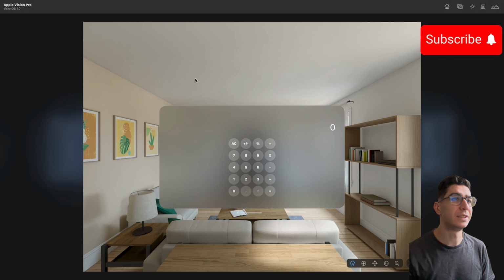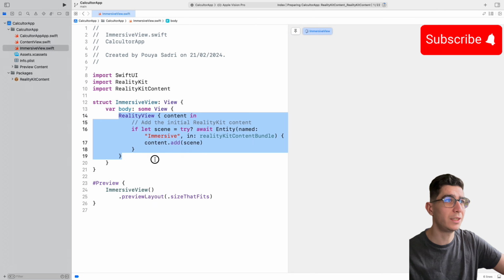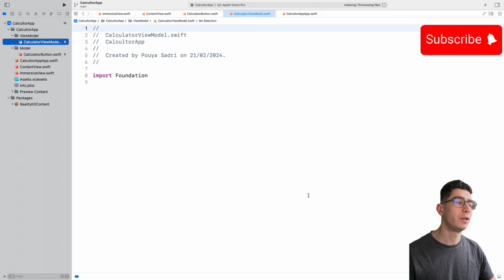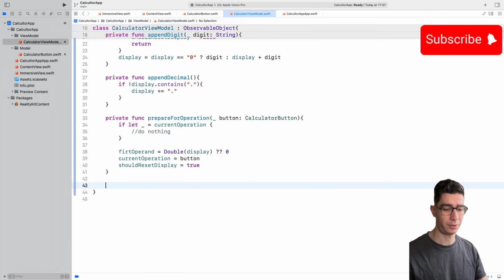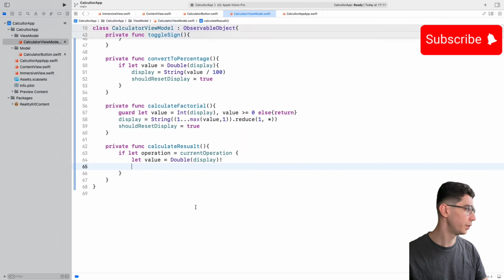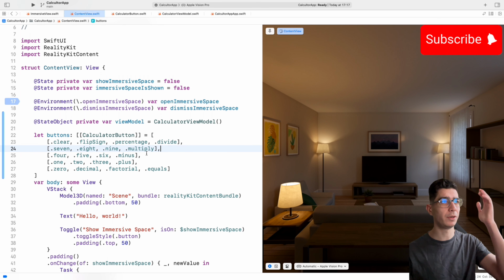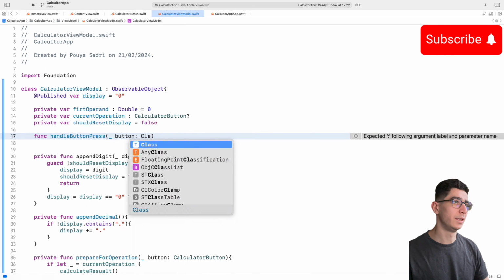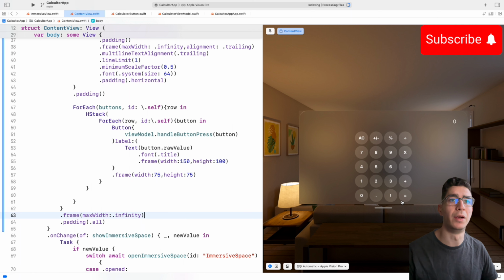Don't Miss Out! How to Build a visionOS Calculator App with Swift UI with MVVM architecture [2024]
Hey there, future visionOS gurus! 🚀 Ready to jump into the exciting world of visionOS app development? You're in the right place! We're cracking the code on how to whip up a slick calculator app tailored for visionOS, using the cool Swift UI and the savvy MVVM architecture. It's 2024, and it's time to level up your game with our laid-back guide.

Whether you're just starting out or you're a coding ninja looking to get hip with the latest in visionOS and vision pro, this tutorial has got you covered. We're diving into all the juicy details of visionOS, making it super easy (and fun!) to follow along. You'll be bossing vision pro apps in no time!

We've got plenty more where this came from, so stick around for more chill tutorials that'll turn you into a visionOS wizard.